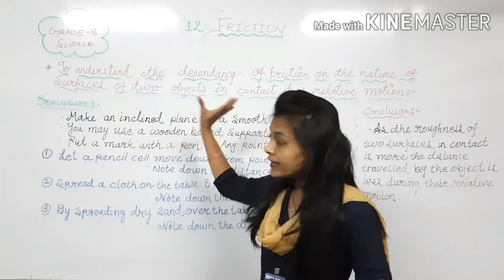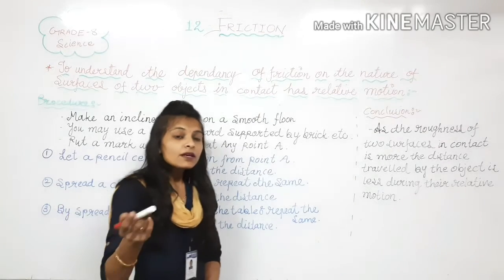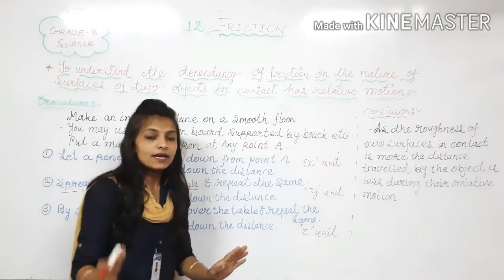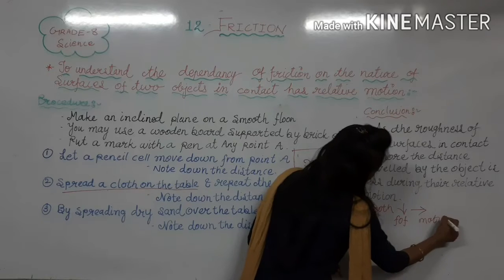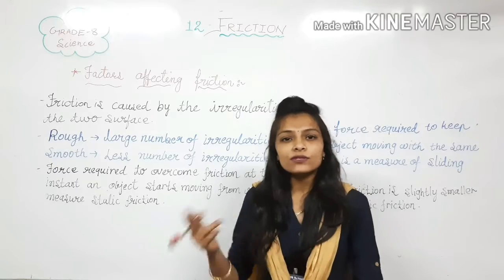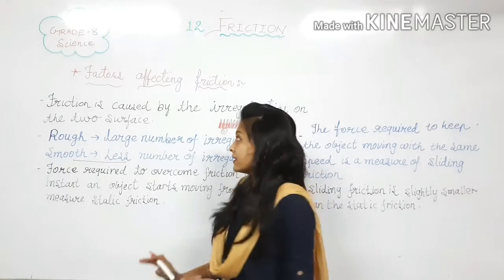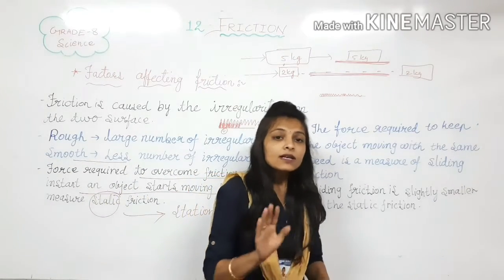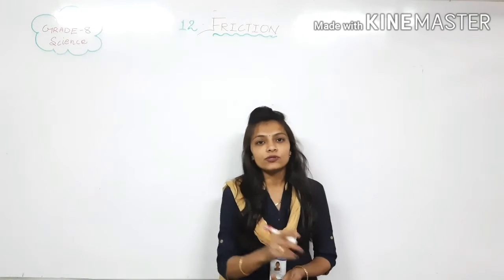EM |Grade 8 | Science |Ch-12 Friction | Part-2 |08 January 2021